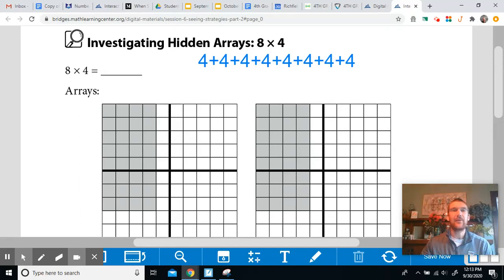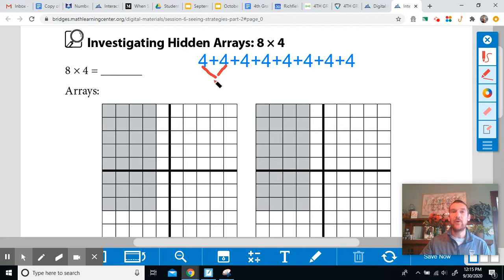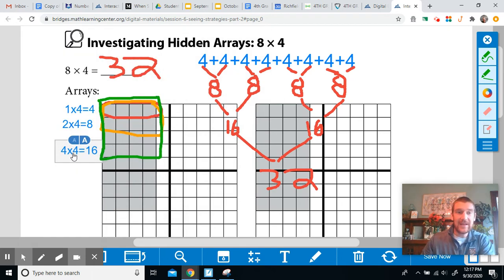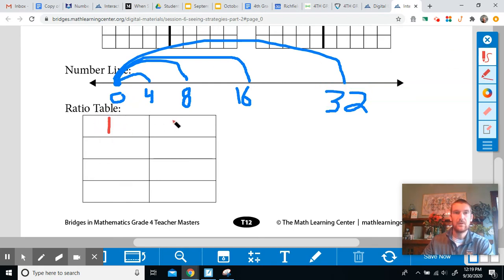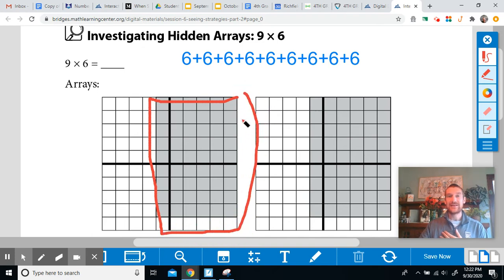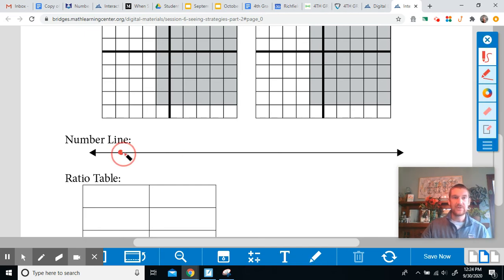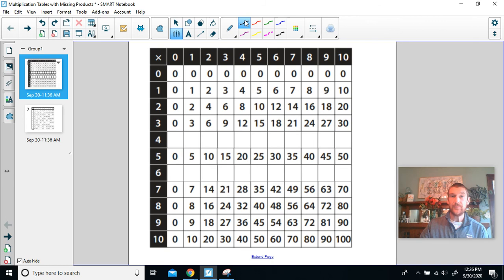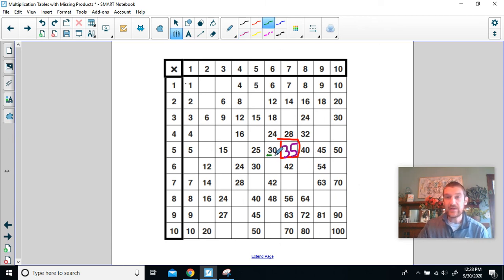Unit 1, Module 2, Session 6